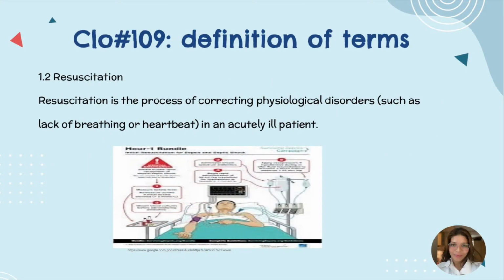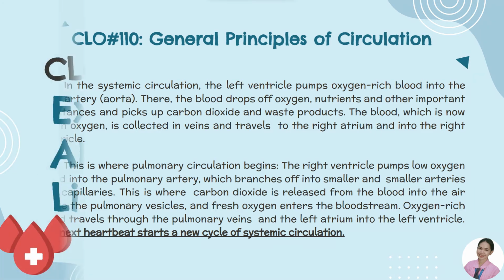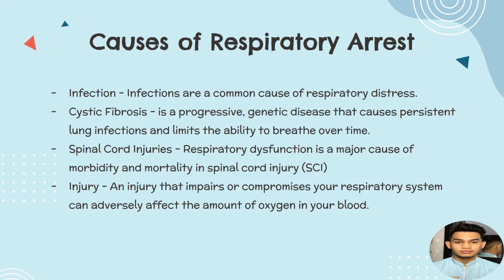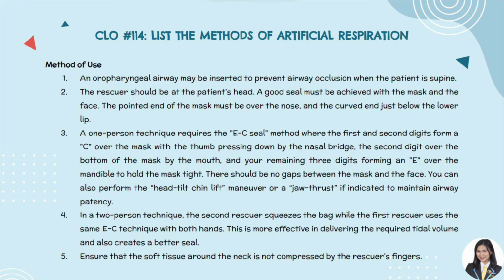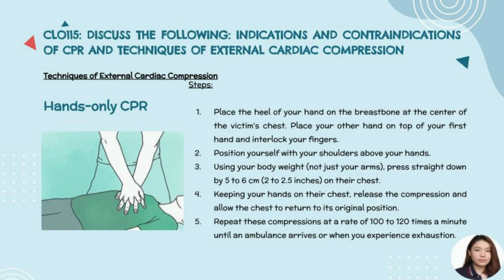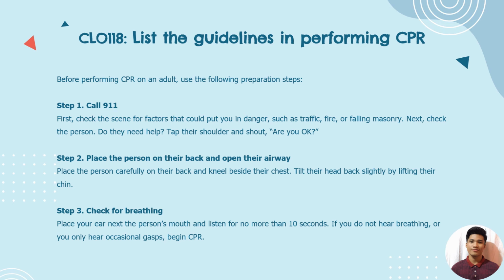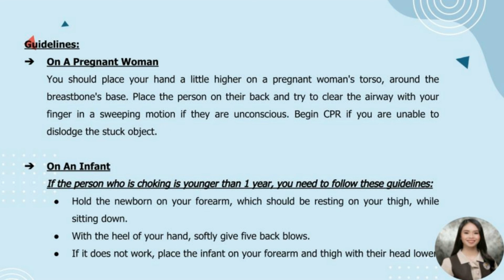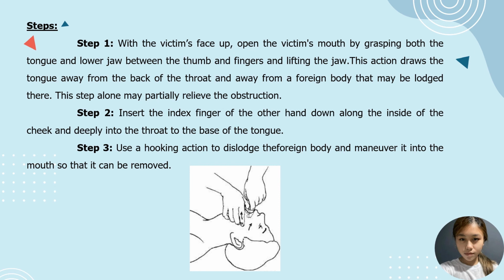NCM 109 RLE: 2M CPR - 2F Group 1